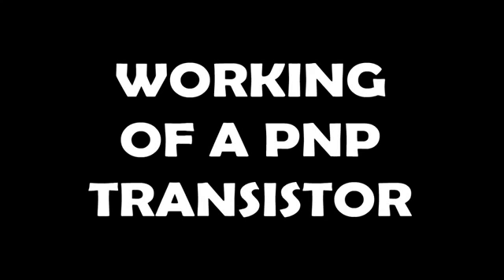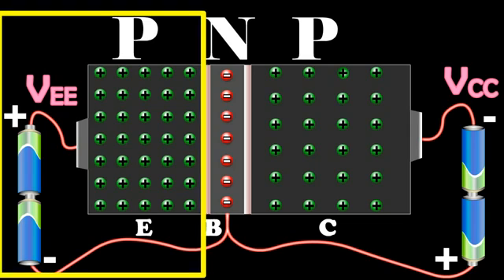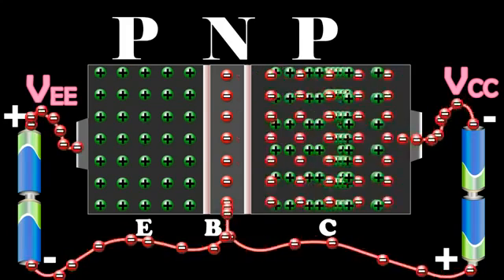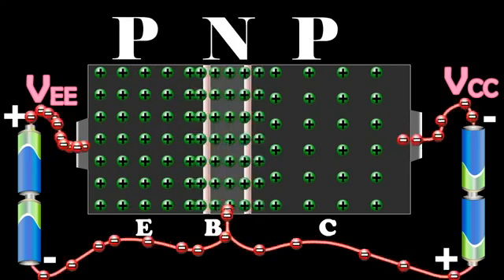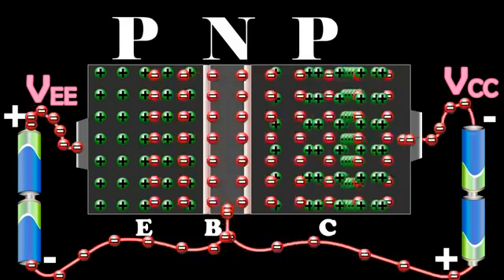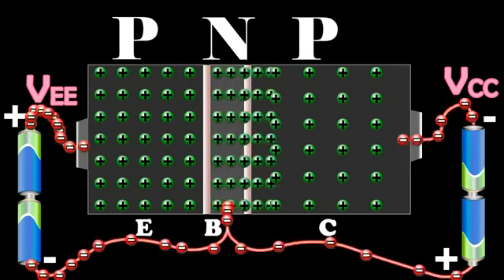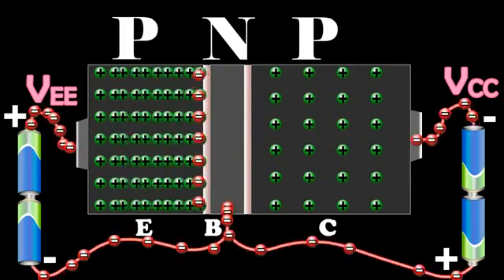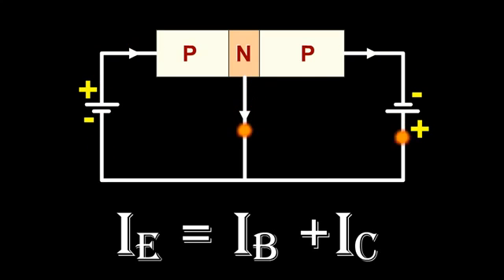Working of a PNP Transistor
robot create in india